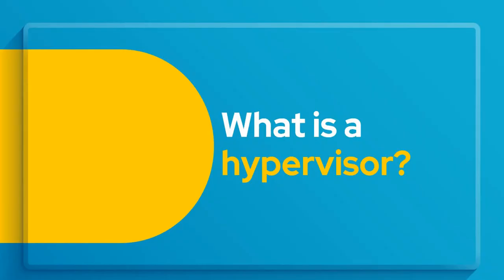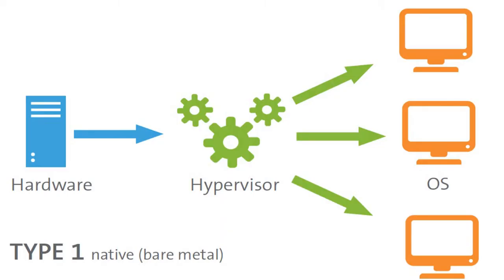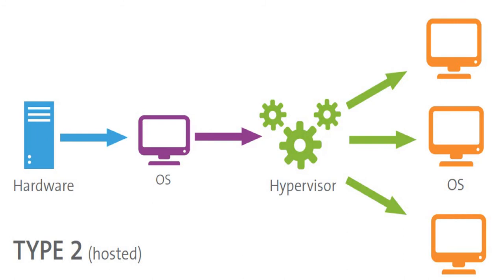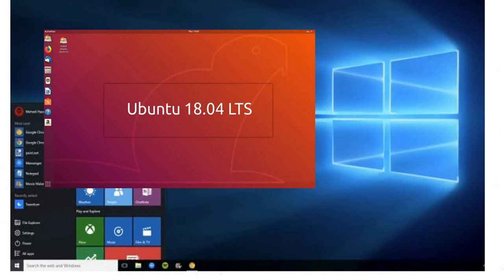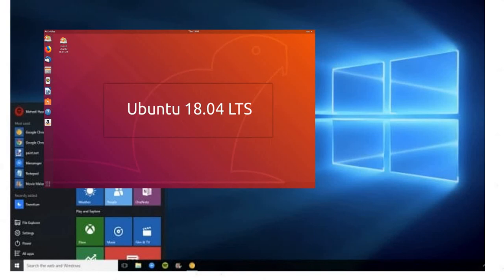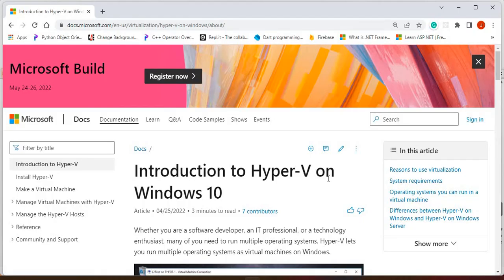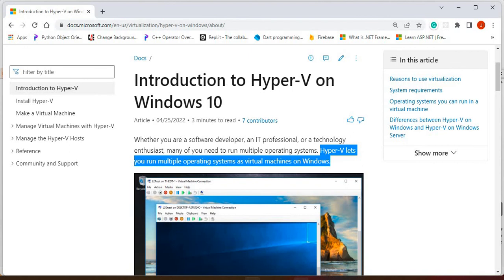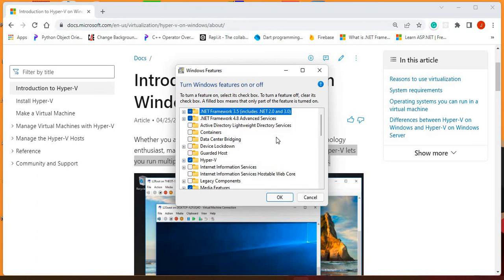Microsoft Hyper-V | What is virtualization? (Part 1)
Virtualization is the process of running a virtual instance of a computer system in a layer abstracted from the actual hardware. Hyper-V lets you run multiple operating systems as virtual machines on Windows.